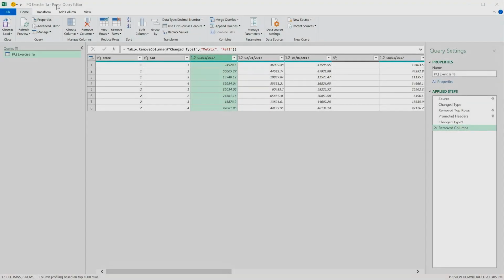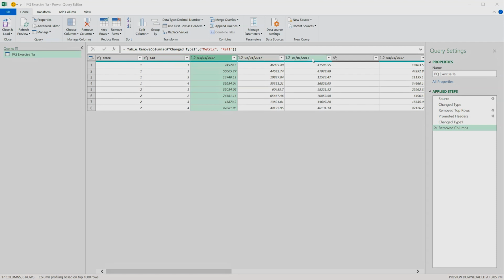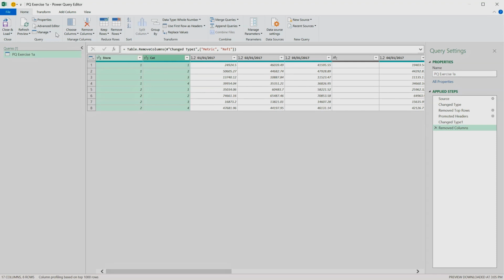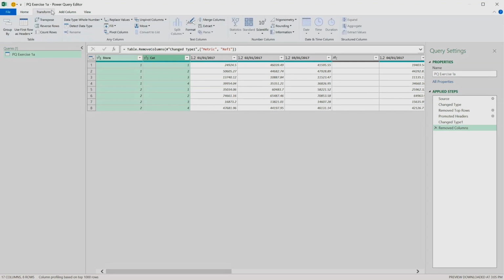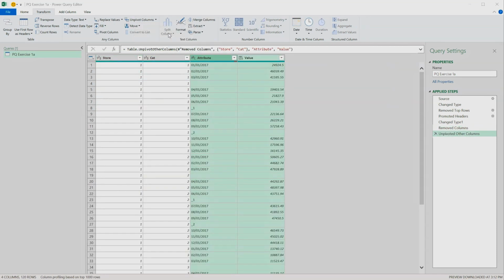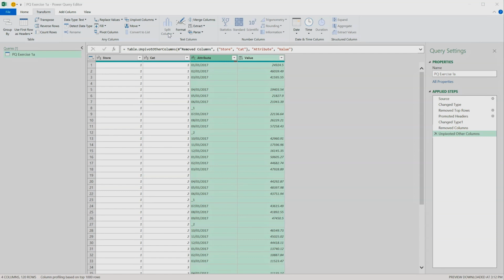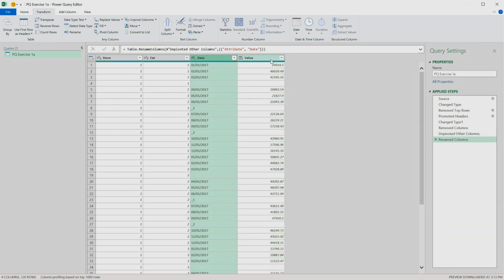How to Unpivot in Power Query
Learn how to Unpivot in Power Query